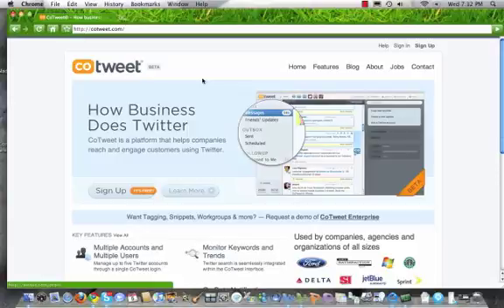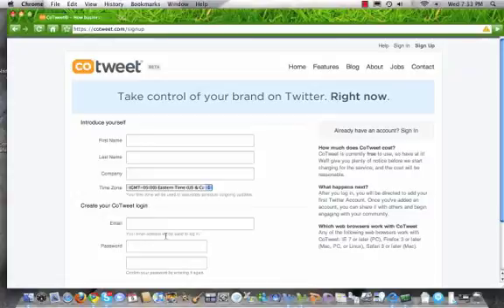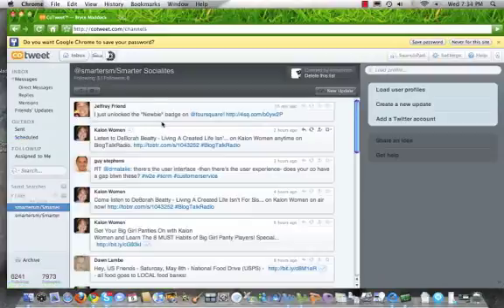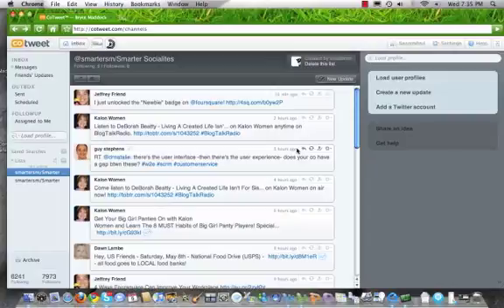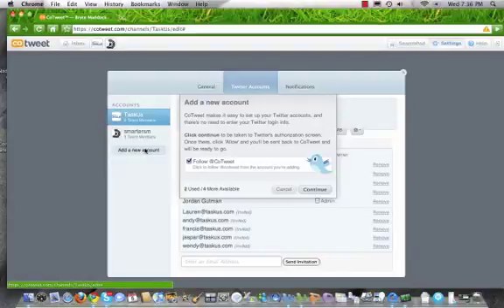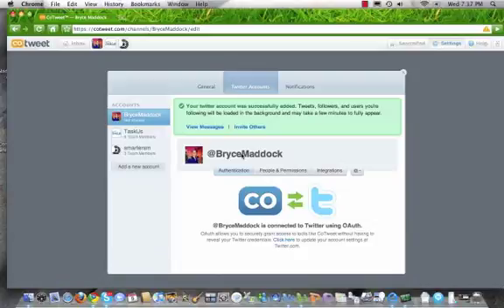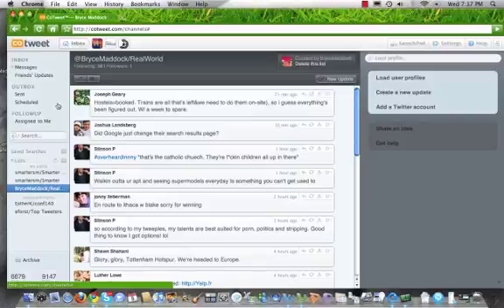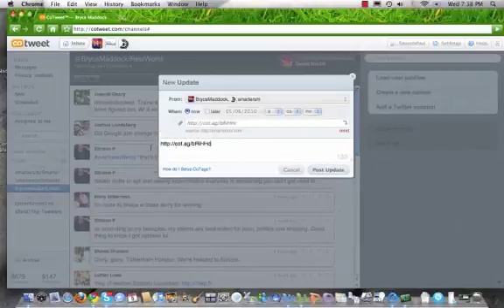twitter_coTweet_intro.mov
Natoque magna vestibulum volutpat diam, neque ligula felis, quisque ipsum dui lectus congue. Pede feugiat molestie condimentum eget, morbi lectus porttitor risus a urna cursus, sem aliquam duis eget. Ligula orci dignissim justo, metus feugiat odio, cursus optio dolores quam felis cras sit, praesent amet sed in et vel aenean, mauris et fringilla velit ullamcorper at pellentesque. Praesent ultrices metus duis arcu in elit, at mi ante dis phasellus turpis nam, ante vitae eu donec.